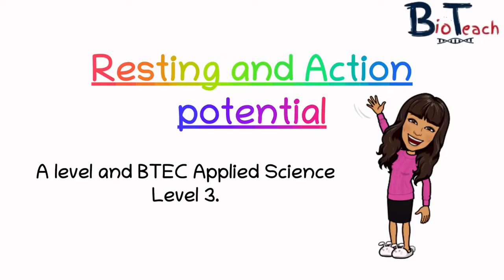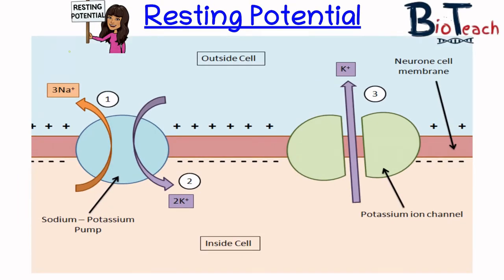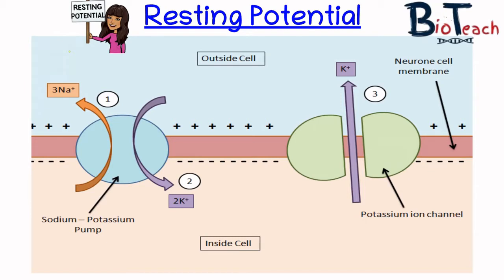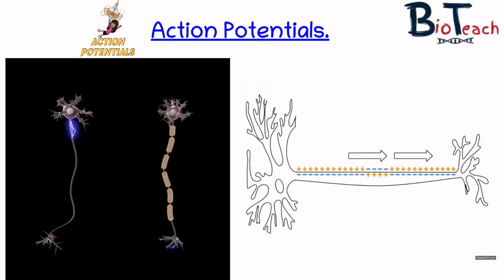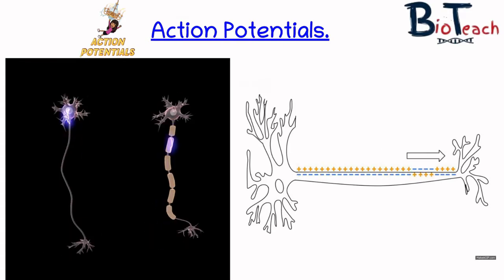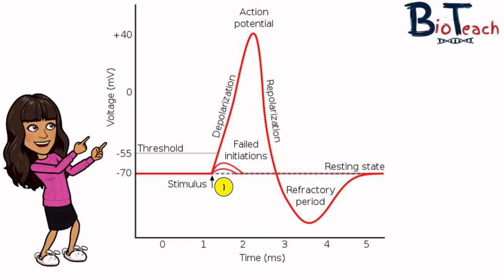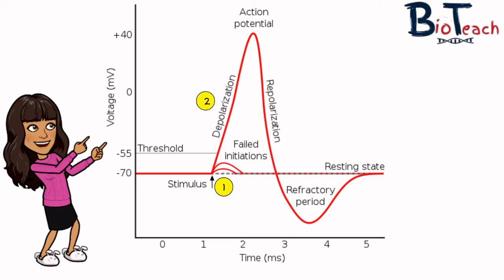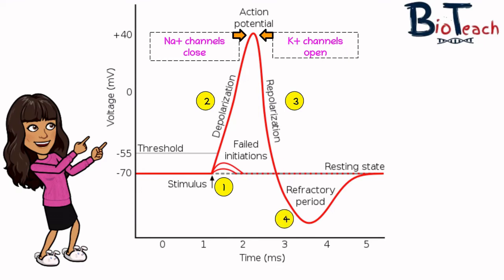Action and resting potentials for A level Biology and BTEC Applied Science - BioTeach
This video will explain what resting and action potentials are in terms of the membrane pumps. It walks you through how resting potential is maintained by the movement of sodium and potassium ions as well as looking at the action potential graph. You will learn about what depolarisation and repolarisation is and what the threshold potential means in terms of how an action is generated as well as saltatory conduction at the Nodes of Ranvier.